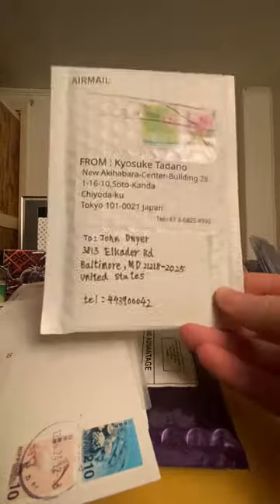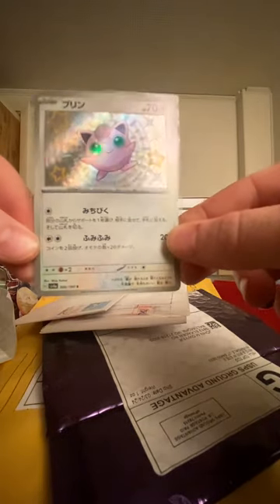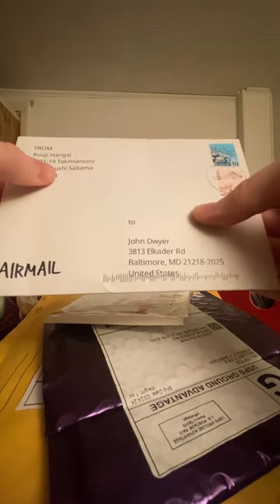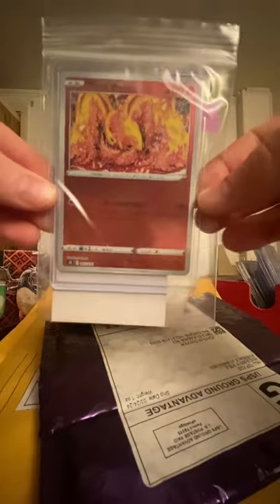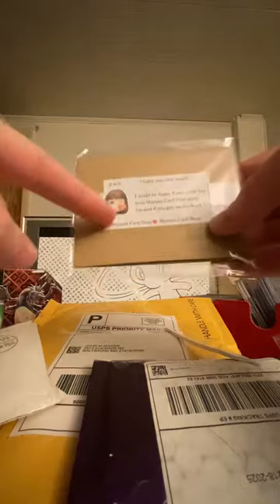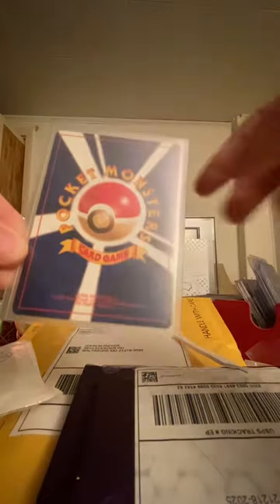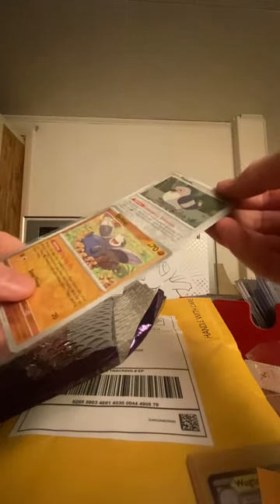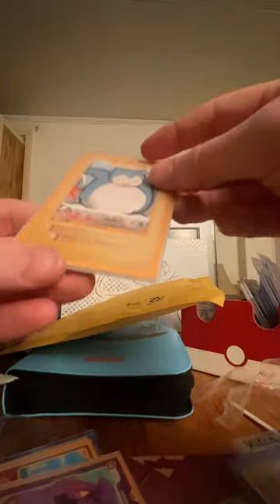Big basement haul pt 1